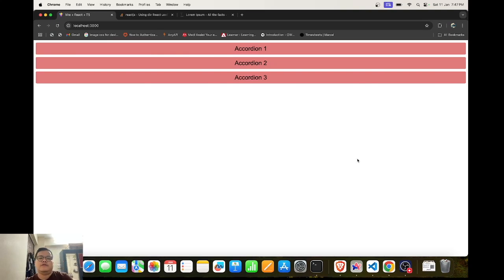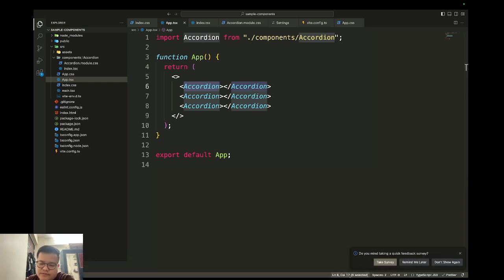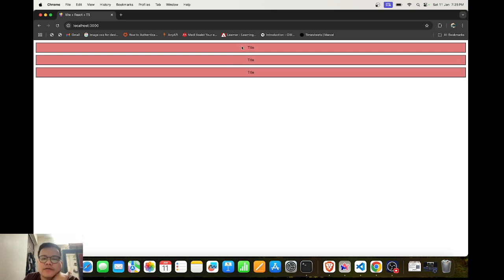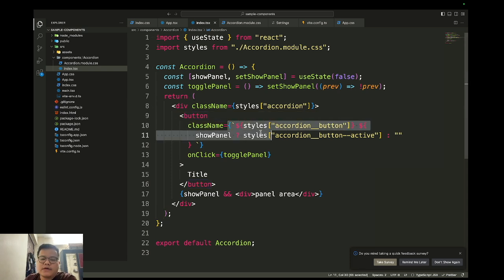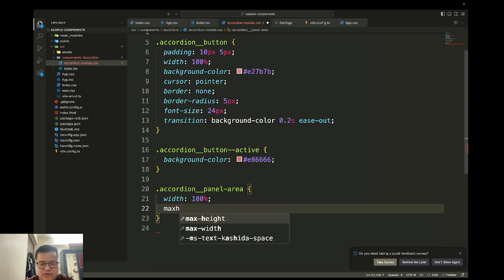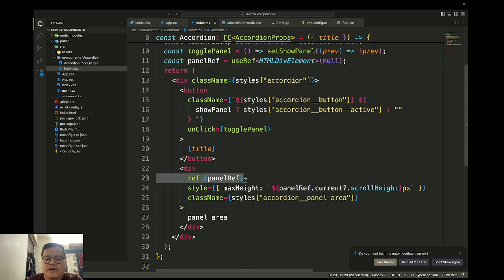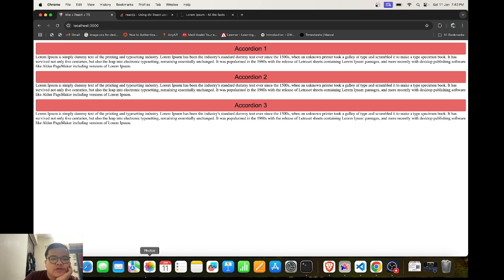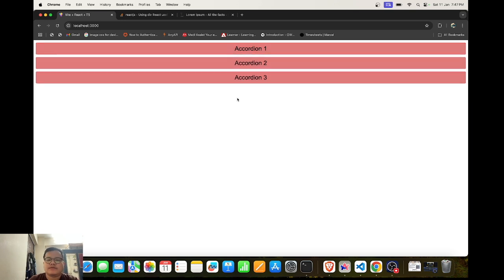building accordion component | react typescript